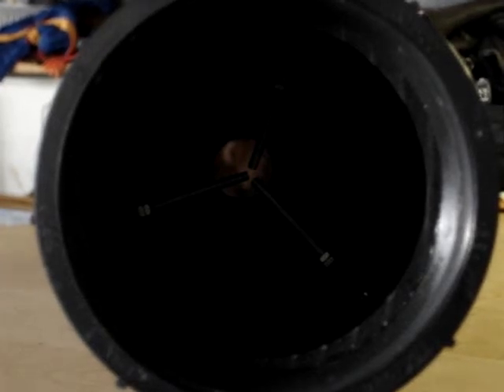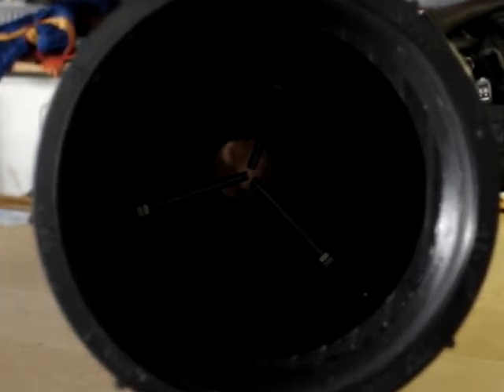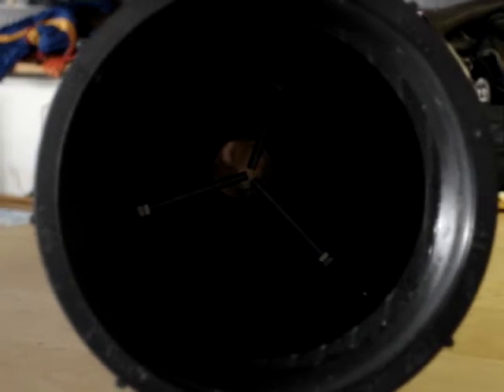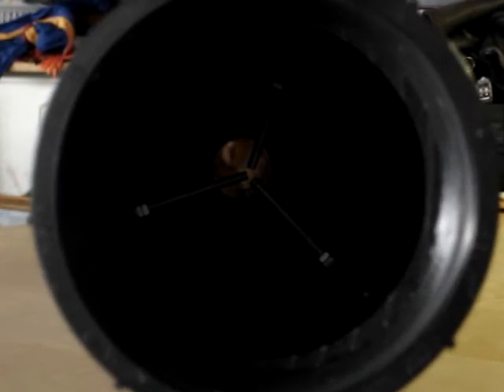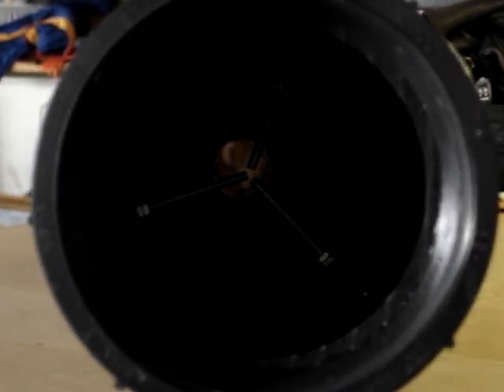Potato Cannon ignition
This is the blast chamber view of a potato cannon I built long ago.  I got tired of barbecue lighters and the "did it spark? I think it sparked.  Let's click it 40 more times..." routine.  So I opted to research a superior ignition system.  I first tried modifying a static generator, however, there was not enough current to create the arc I was looking for.  so I purchased a $20 stun gun, opened it up, removed the stun contacts, soldered on some wires (2 ground, one lead,)  insulated the crap out of it and wired it to the three contact points located within the chamber. (I forget the science behind it, but three contacts apparently provide superior ignition to two.)